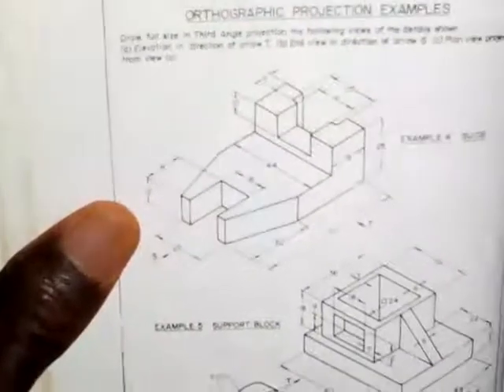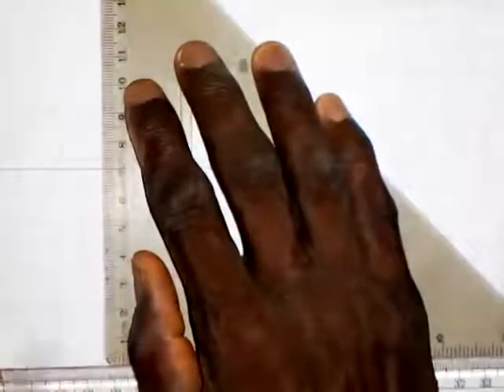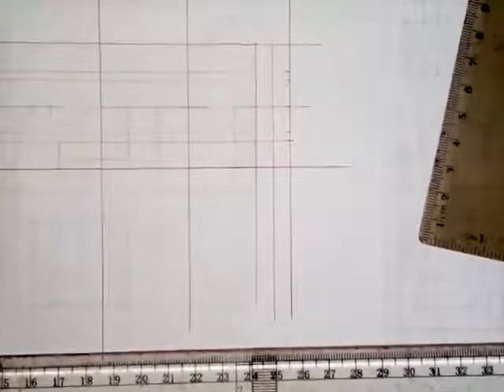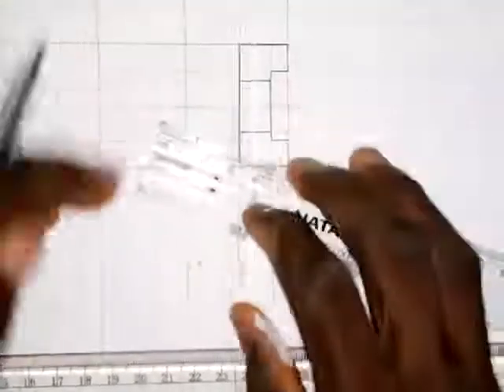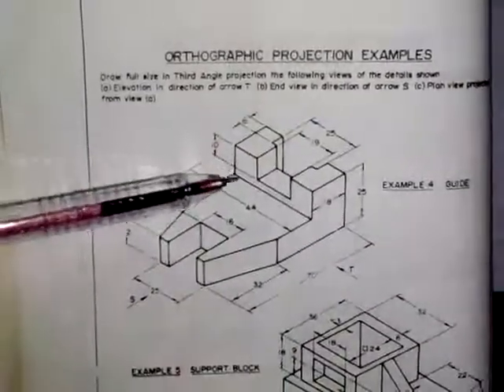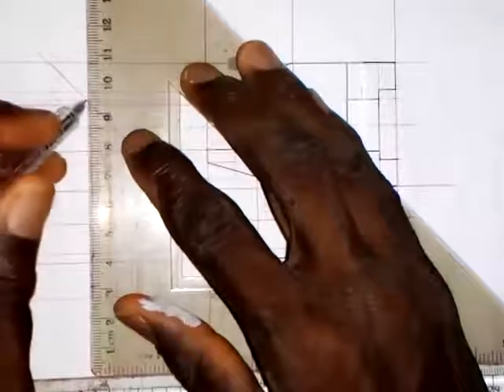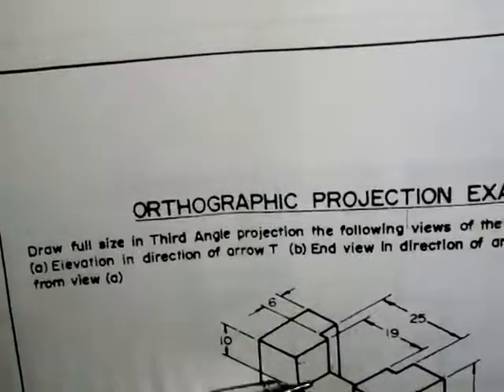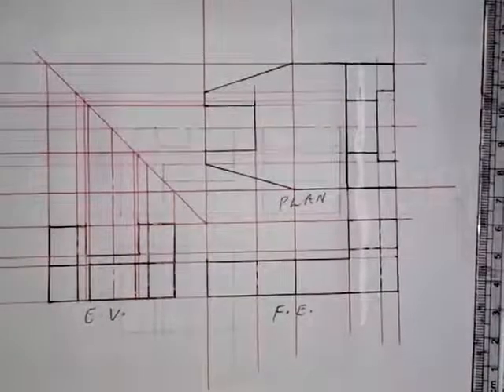Conversion of Isometric Views into Orthographic Views 4 (Third Angle Projection)